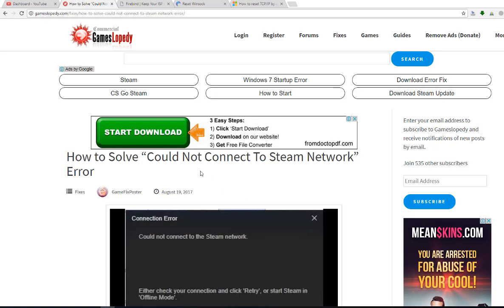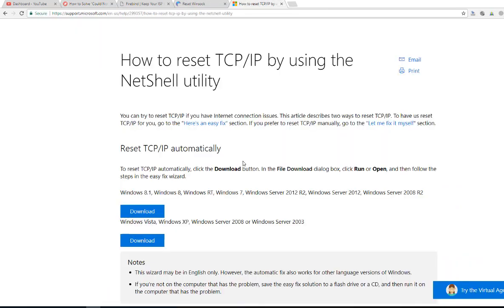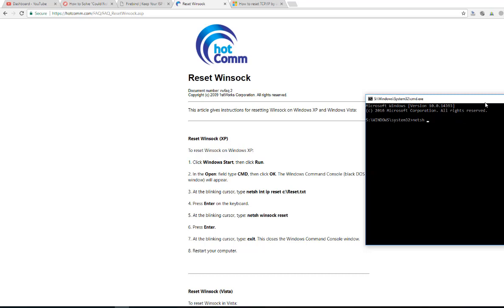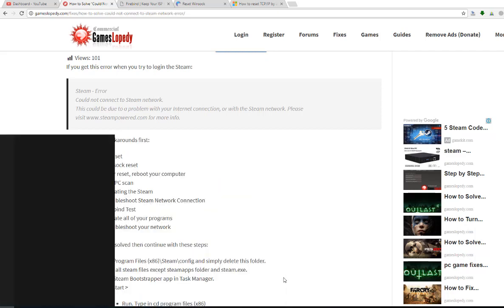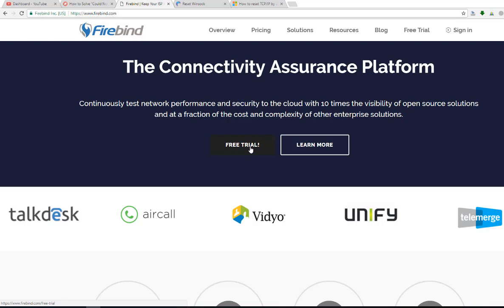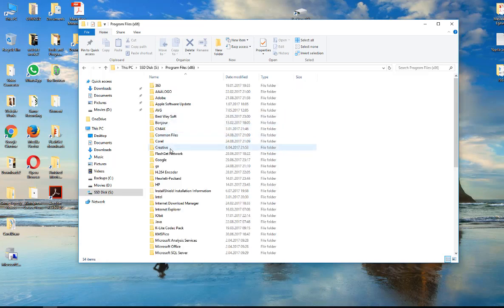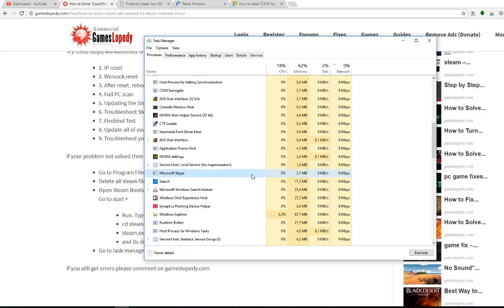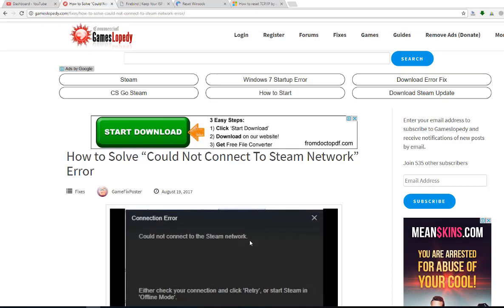10 Steps to Fix "Could Not Connect To Steam Network" Error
10 Steps to Fix Could Not Connect To Steam Network Error: